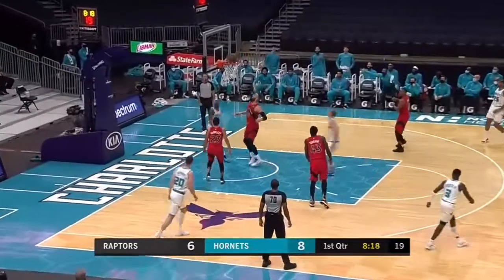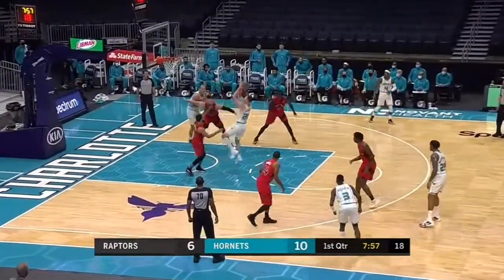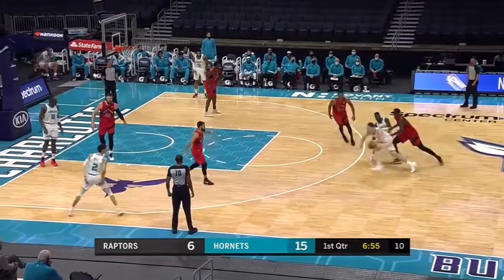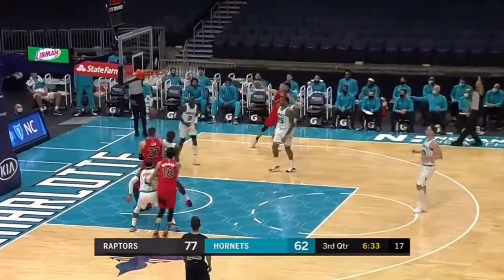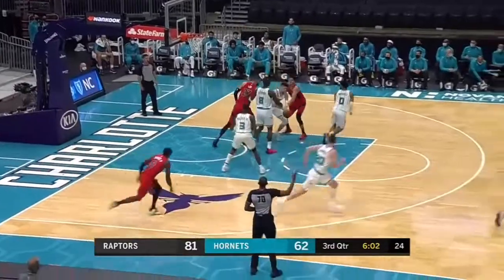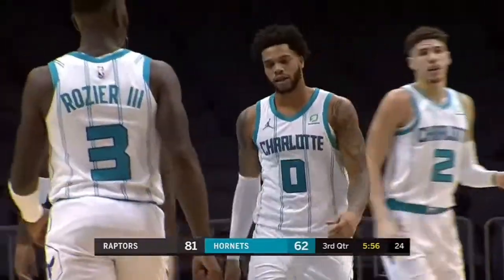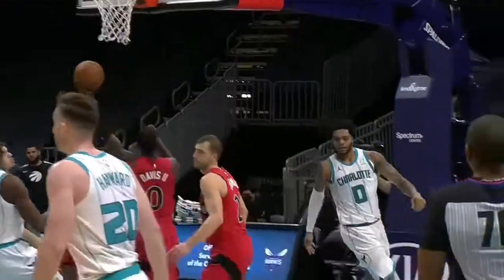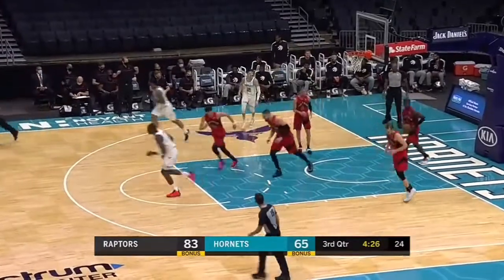Lamelo Ball had zero points in 16 minutes vs Toronto Raptors